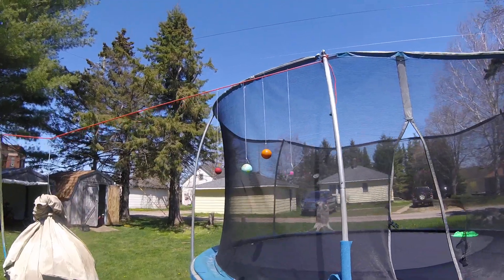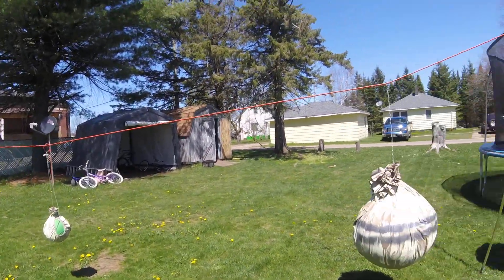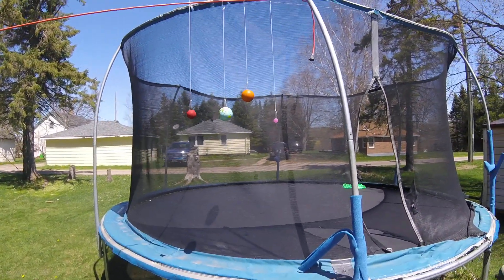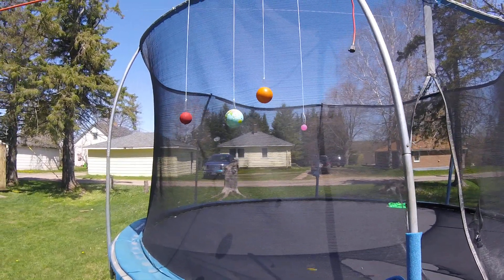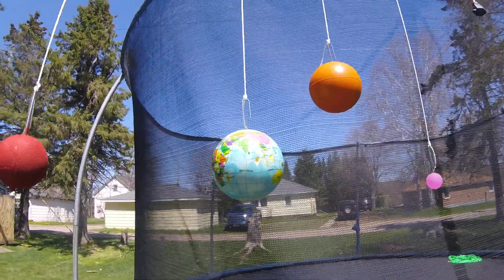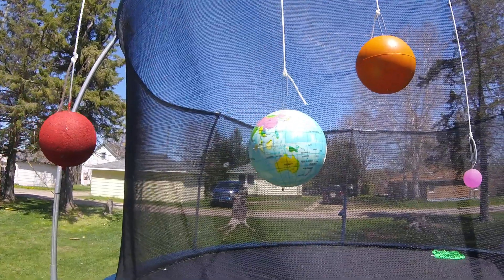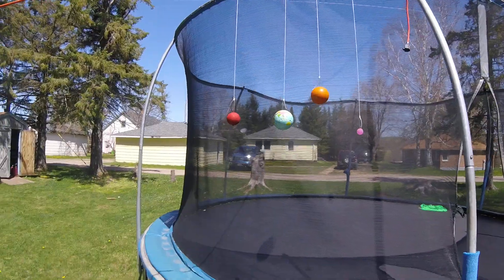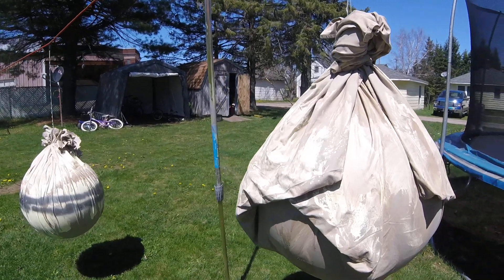Ryan's planet project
4th Grader narrating planet facts for his scaled (diameter & distance) model of the solar system.